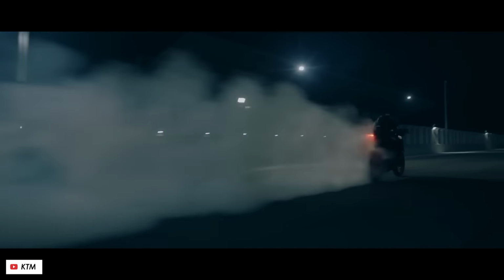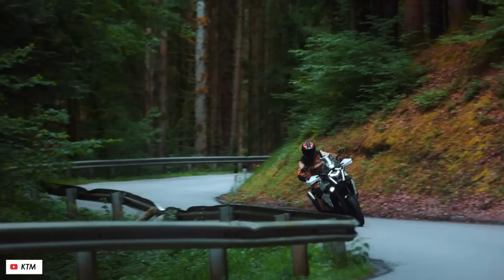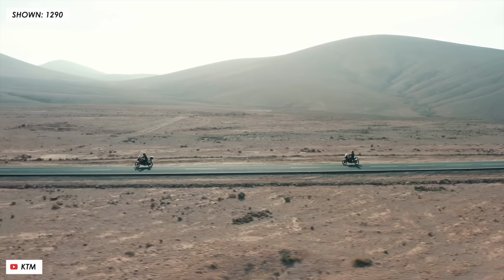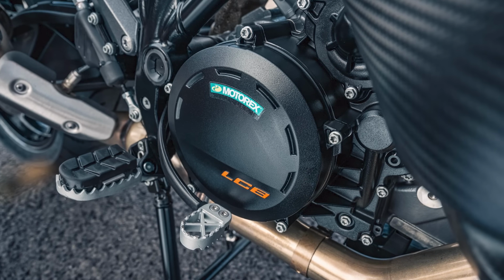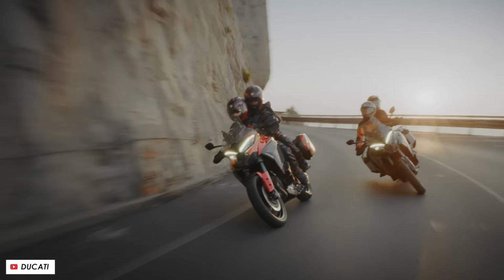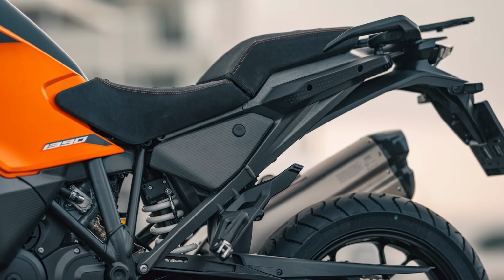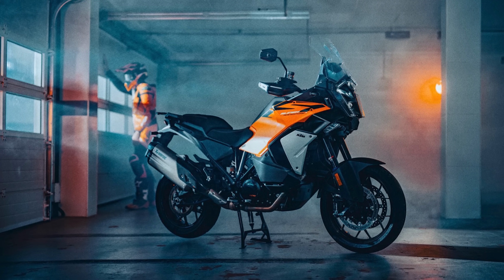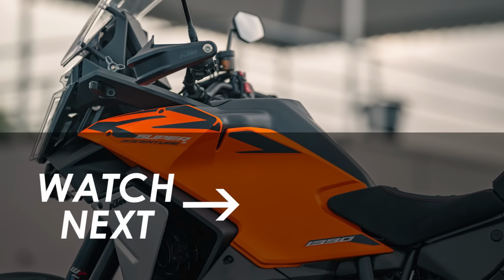New 2025 KTM 1390 Super Adventure S EVO Announced: 8 Things To Know!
Thanks to all of our channel sponsors - you can find out more about each of them here!

DJI - we love using their Osmo Action 4 to capture all of our riding footage. The image quality is fantastic, the stabilisation is rock solid, and they have a super-wide field of view so you can get plenty in your shots. Find out more about it here:

FLYING EYES - the most comfortable glasses we've ever tried, with super thin, flexible arms that easily slide between your head and lid.

METZELER - the crème de la crème of motorcycle tyres. We've used their adventure-ready Karoos, mile-munching Tourances, sticky Sportecs and Ractecs, and the king of all-rounders, the Roadtecs. All of them get a huge thumbs up from us, so do check out their full lineup here:

REBELHORN - super stylish gear with great protection at a solid price point. We love wearing the following items, so definitely check them out:

QUAD LOCK - our #1 choice of motorcycle phone mount, well before they came on board as a sponsor. We love their top-drawer build quality, as well as their huge range of mounts, accessories and adapters that mean you can always find a setup to suit any bike.

SPEEDO ANGELS - keep your expensive-to-replace speedo clear of scratches and damage.

BEMOTO - excellent insurance cover with brilliant customer service. Quote "MOTOBOB" for free licence defence cover: